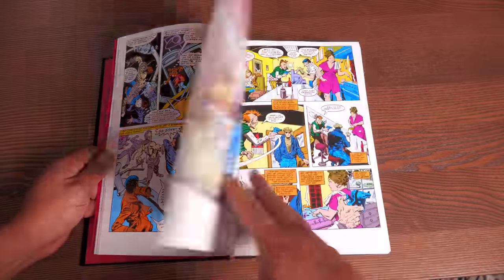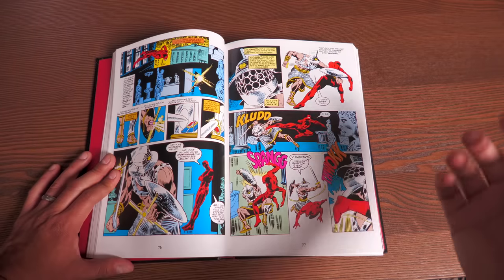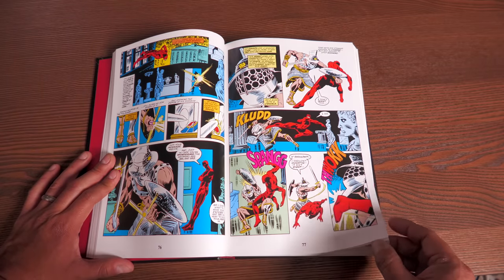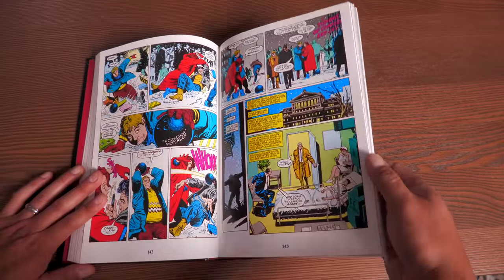Daredevil by Frank Miller & Klaus Jason Omnibus & Daredevil Omnibus Companion Retroview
Welcome back to the Omnibus Retroview segment.  Where I take a look back at some Omnibus editions that came out years ago.  Today I focus on Daredevil by Frank Miller & Klaus Jason Omnibus and the Daredevil by Frank Miller Omnibus Companion.  Leave those comments down below.